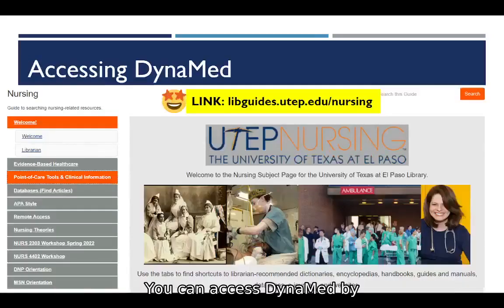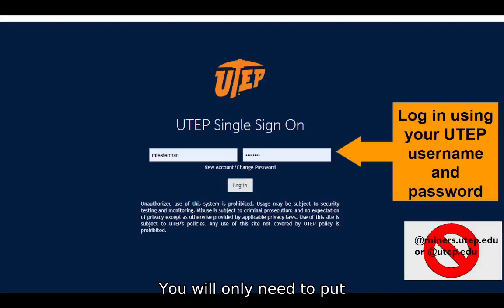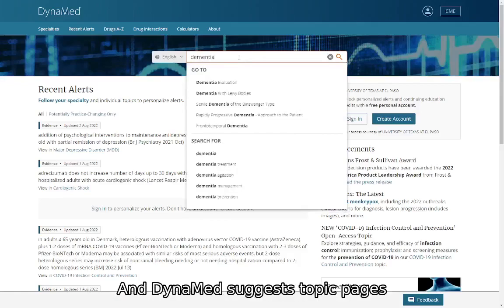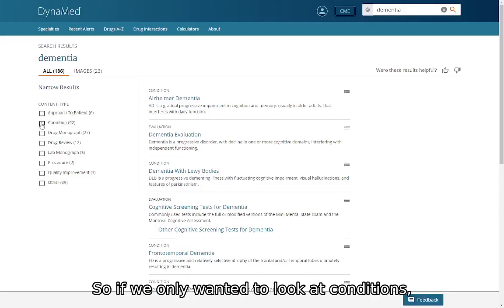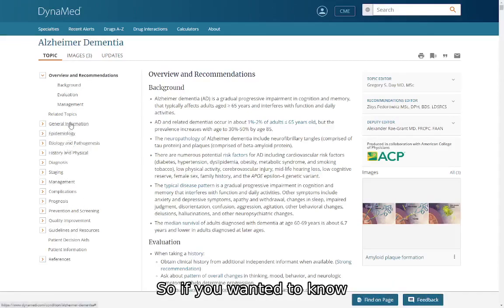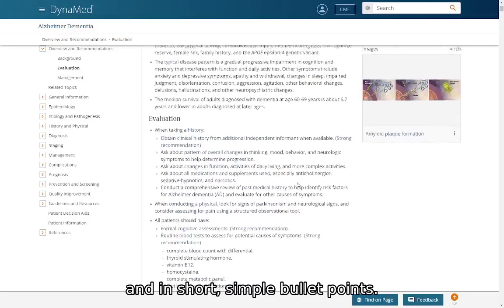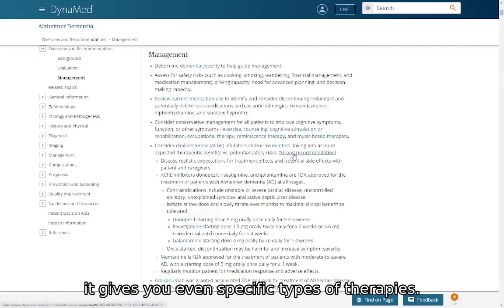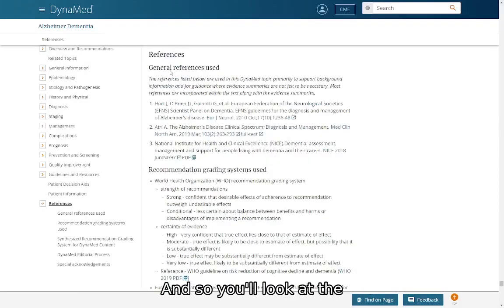What is a Point-of-Care Tool? (How to Use DynaMed Plus)